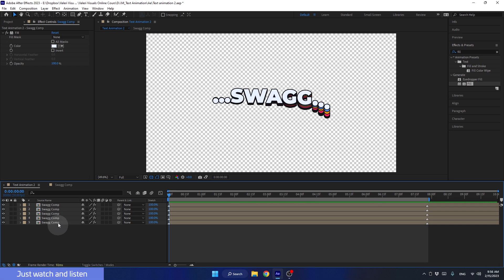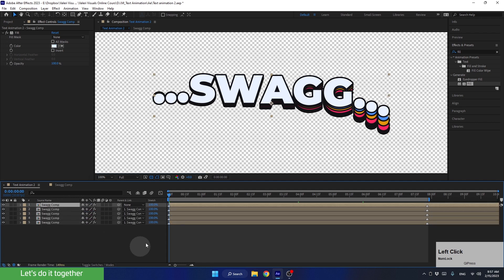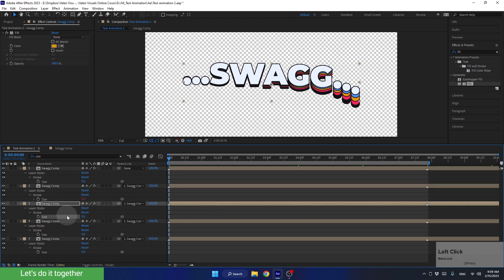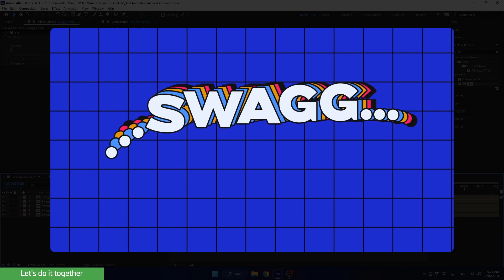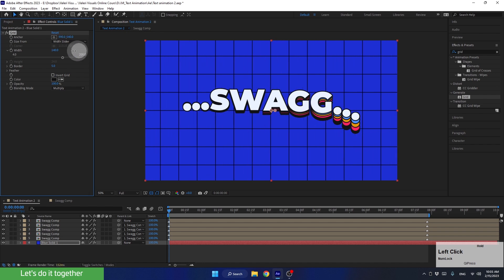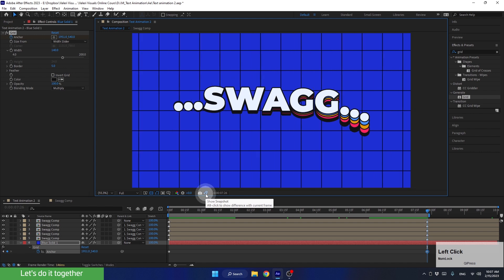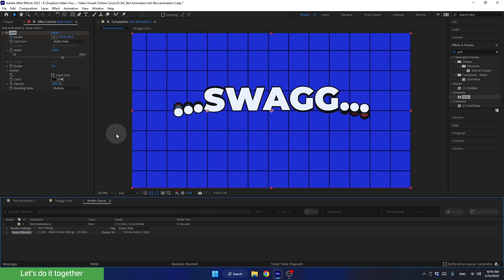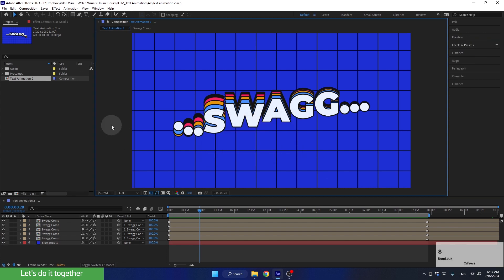Text in Motion. Work Smarter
In this part,  we'll discover some advanced techniques that'll save us time. We'll create a dynamic background, render the scene, and organize the project.

Or, you can grab the final project files and use them for your next project